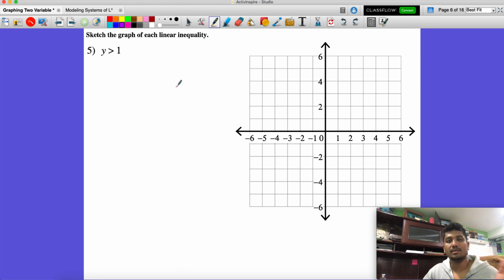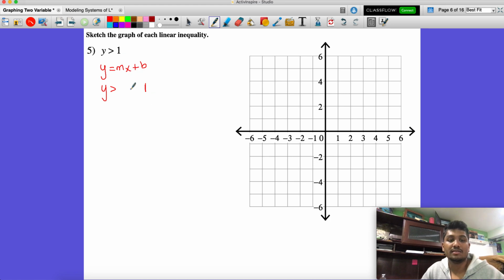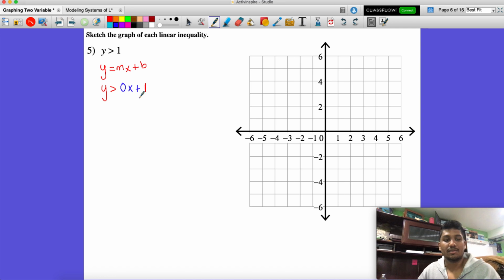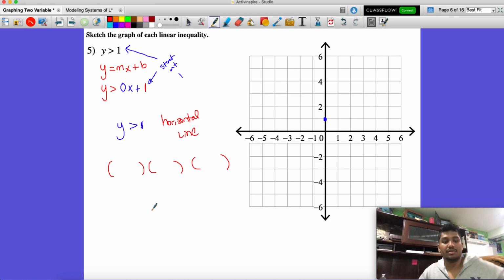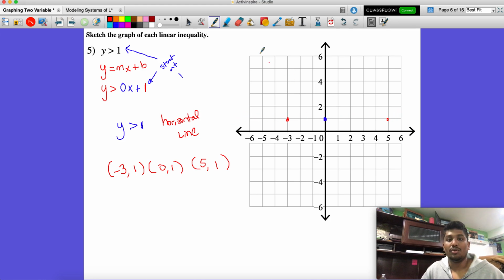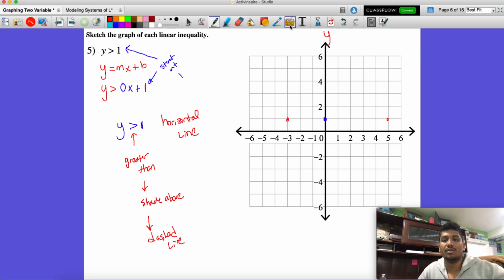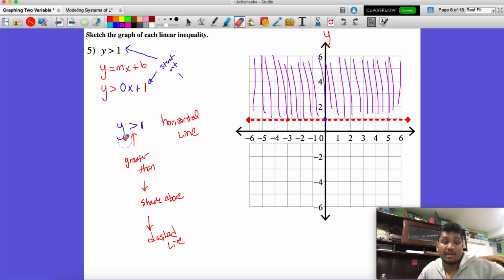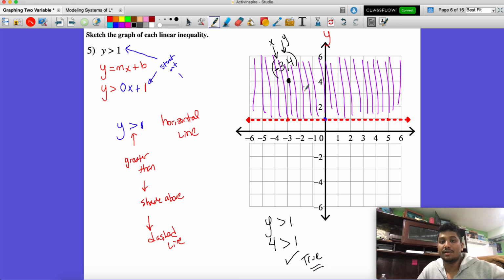Graphing Linear Inequalities Part 3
Quick video of how to graph horizontal linear inequalities.